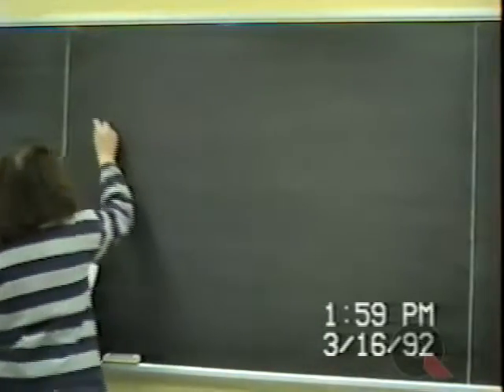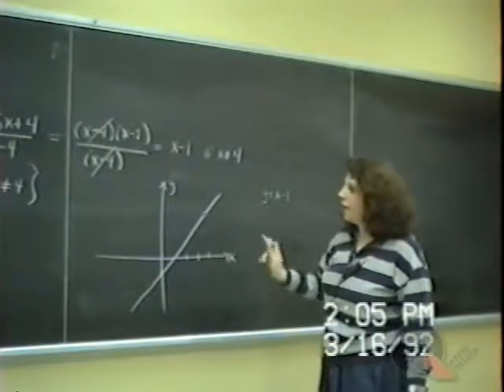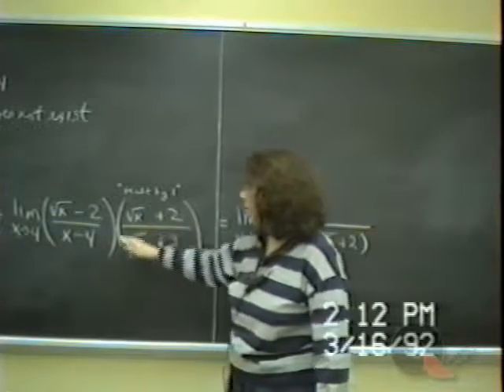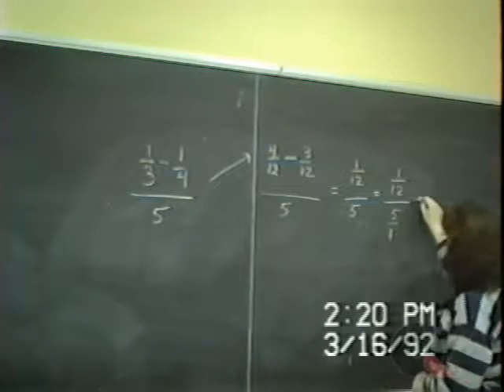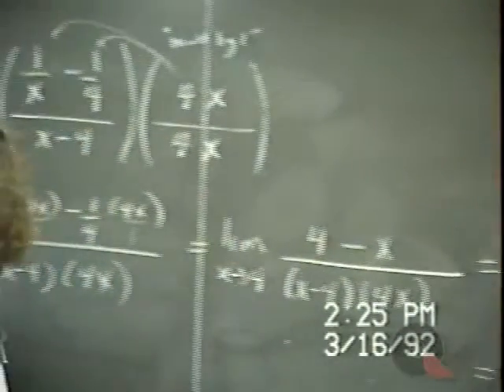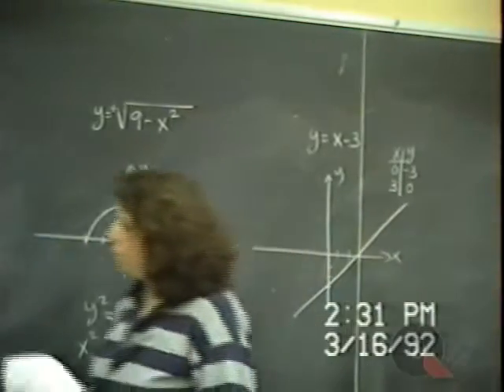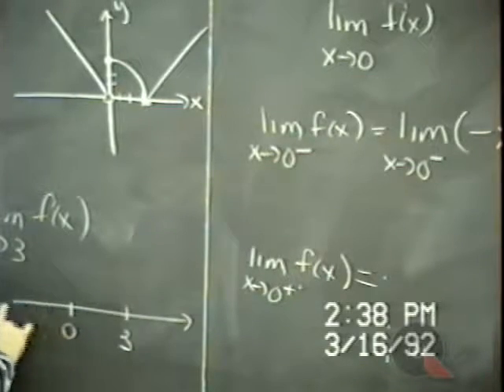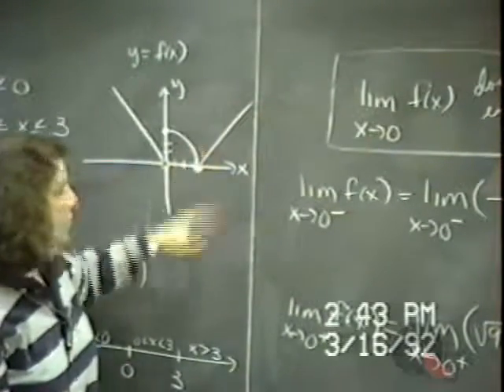Calculus #10: Calculating Limits